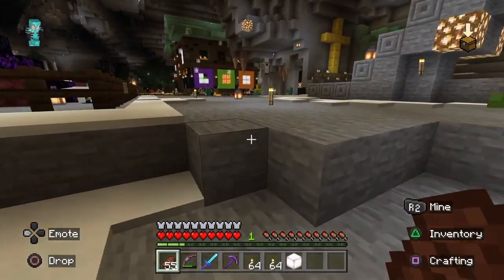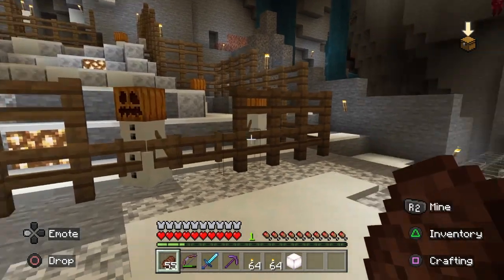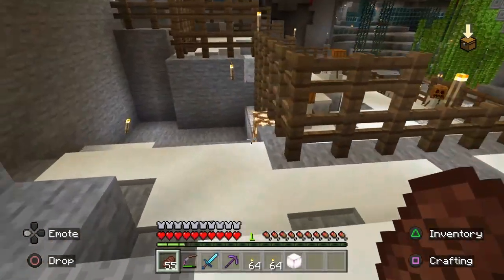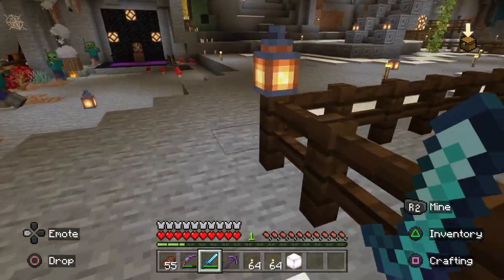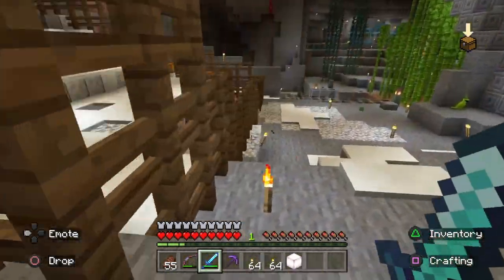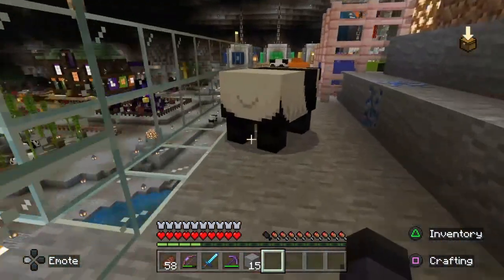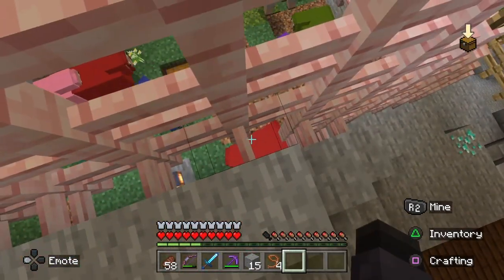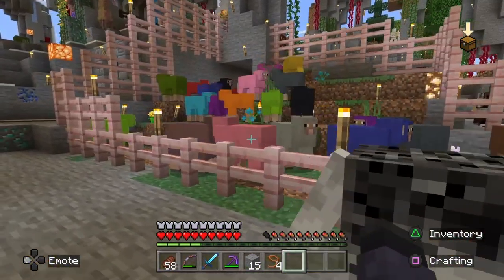Help Me Please! Mobs Escape from Fence Minecraft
I can't find how my animals and snowmen are getting out of the pens.  Does this happen to you too?